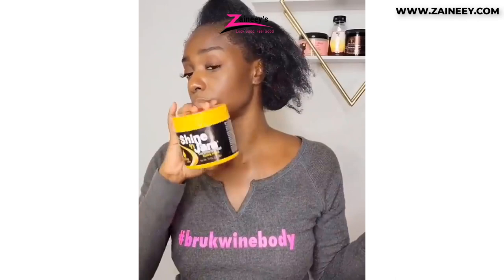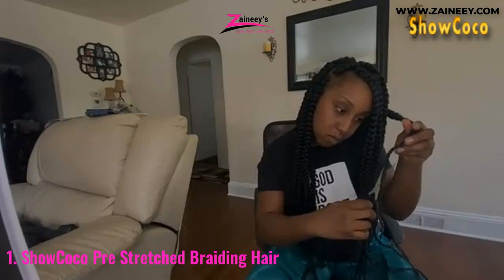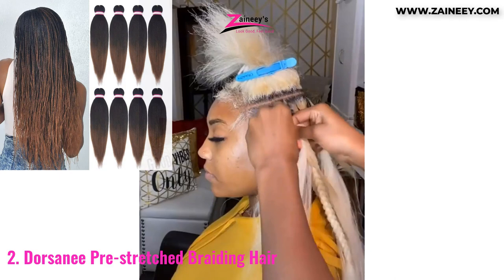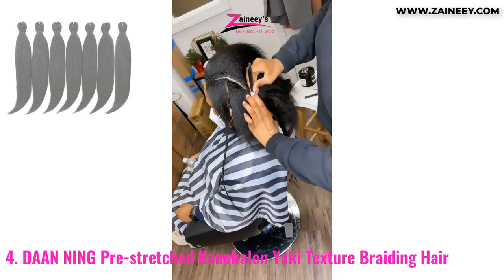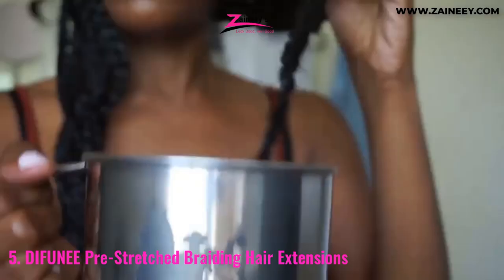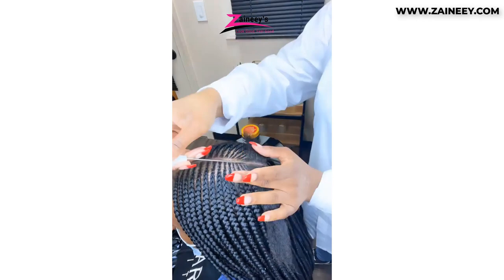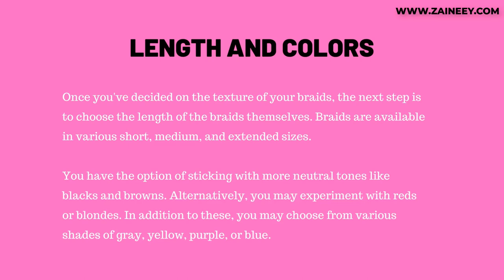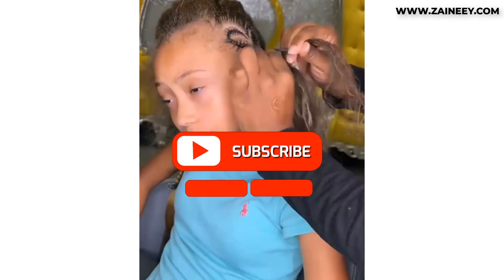💚😍😍😍Cute Hair Braiding Compilation | Top 5 Best Pre Stretched Braiding Hair [ 2023 Buyer's Guide ]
Best Pre Stretched Braiding Hair.
Products Links👇
0:00 - Intro
0:50✅1. ShowCoco Pre Stretched Braiding Hair
2:15✅2. Dorsanee Pre-stretched Braiding Hair
3:36✅3. Nayo Pre-stretched Braiding Hair
4:33✅4. DAAN NING Pre-stretched Kanekalon Yaki Texture Braiding Hair
5:26✅5. DIFUNEE Pre-Stretched Braiding Hair Extensions
7:09 - The Contrast Between Pre-Stretched Braiding Hair Vs. Non-Stretched Hair
8:03 - Are there ways to get the same faultless final result without using hair that has been pre-stretched?
8:33 - Buying Guide

PRODUCTS THAT MAKE BRAIDS LAST LONGER:
Camille Rose Naturals Cocoa Nibs & Honey Ultimate Growth Serum
It's a 10 Miracle Super Hold Finishing Hair Spray
Shea Moisture Sacha Inchi Oil Omega 369 Rescue + Repair Hair & Scalp
Uncle Funky's Daughter Defunk Hair Odor Neutralizing Tonic
Black Vanilla Moisture & Shine Hair Sheen
Bosley Professional Strength Follicle Energizer
Canviiy Scalpbliss Itch-Calming Organic-based serum
Oyin Nourishing Herbal Leave-in Hair Tonic
The Mane Choice Multi-Vitamin Scalp Nourishing Oil

BEST SCALP TREATMENTS:
Jamaican Mango & Lime No More Itch Gro Spray
Eden Bodyworks Papaya Castor Scalp Massaging Serum
Tropic Isle Living Jamaican Black Castor Oil
Mielle Rosemary Mint Scalp & Hair Strengthening Oil
Doo Gro Anti-Itch Growth Oil

BEST EDGE CONTROL PRODUCTS:
Edge Control Brush
Mielle Rosemary Mint Strengthening Edge Gel
SoftSheen-Carson Dark and Lovely Let's Jam
Shine N Jam Shine N Jam Conditioning Extra Hold With Honey

BEST HAIR GEL:
Shine N Jam Magic Fingers For Braiders
Design Essentials Natural Honey & Shea Edge Tamer Hair Gel
Murray's Gel Loc-Lock
Black Panther Strong - Edge and Braid Control Pomade

Braiding your hair is a fashionable trend that will be popular for a long time to come. The best pre-stretched braiding hair is required if you lack the necessary volume in your hair but still want to braid your hair properly. Ultimately, these are hair extensions that you may use to create braids in your hair. They have the appearance of your natural hair and are tangle-free throughout the day. Watch this video till the end! to choose the best braiding hair and style for your next hairdo.